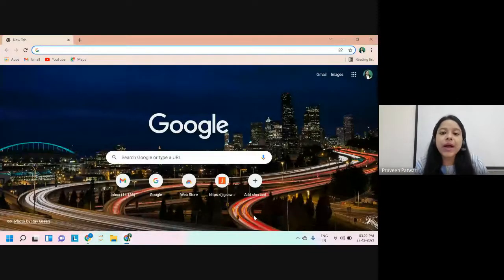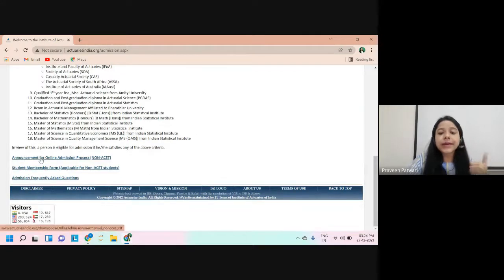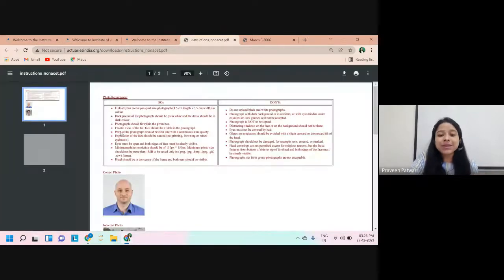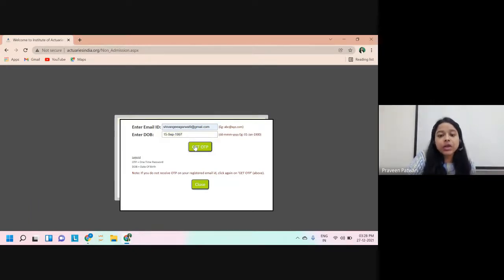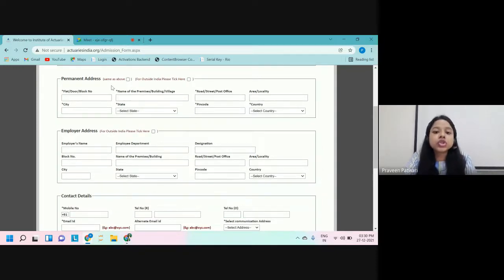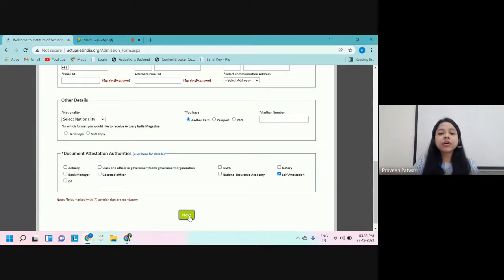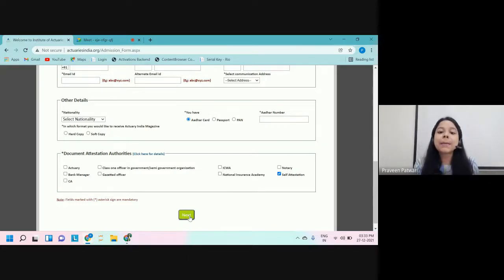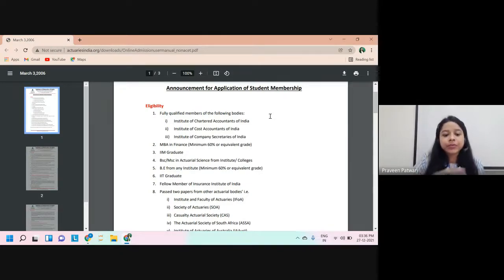IAI Membership Non-ACET Route | Actuators Educational Institute | By Shivangee Agarwal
In this video, the speaker discusses the process of applying for memberships and the necessary documentation required. The speaker emphasizes the need for proper documentation, including proof of identity and photographs, and explains how to upload these documents correctly.

Timestamp:
00:00: Introduction to the video and topic
00:49: IAI Login:-Institute of Actuaries of India
00:56: Two Types of Route: ACET, Non-ACET Eligibility Criteria
02:45: Non-ACET Admission Form
08:41: Documents to be scanned and uploaded online
11:09: Payment method
12:47: Check Email Id